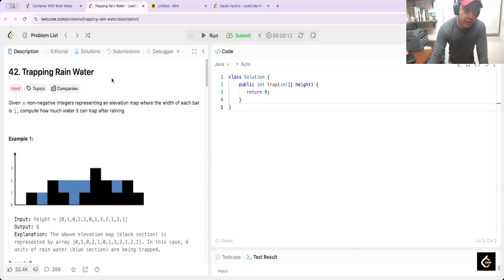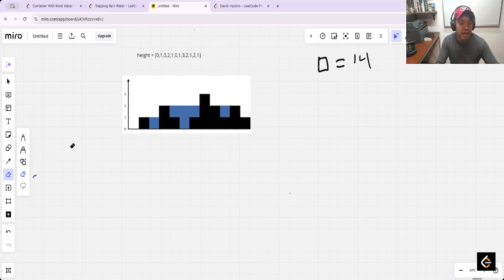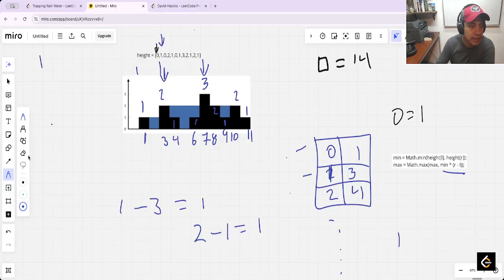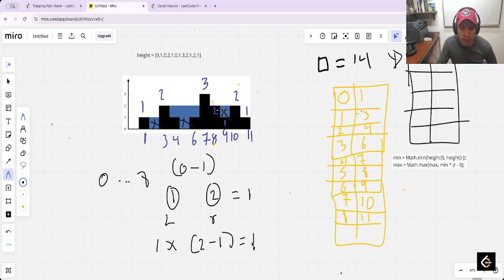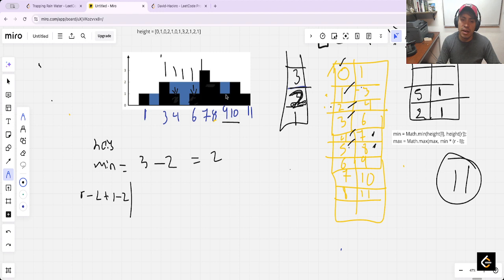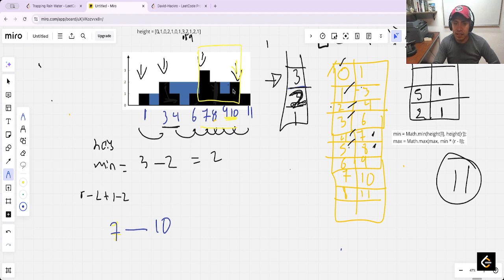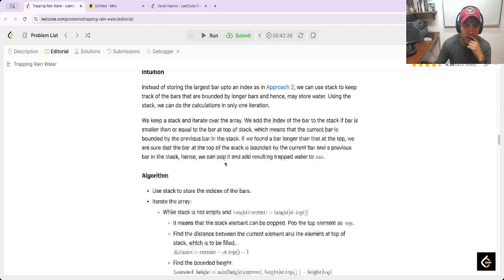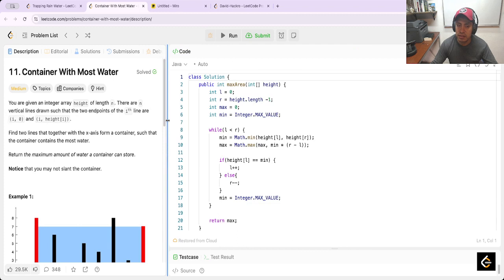Day #309 Morning - 42. Trapping Rain Water